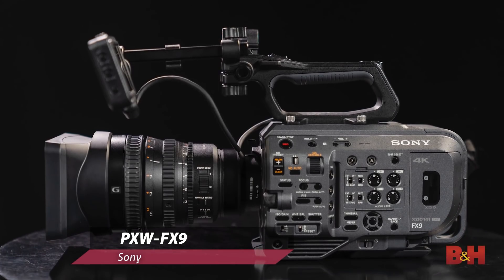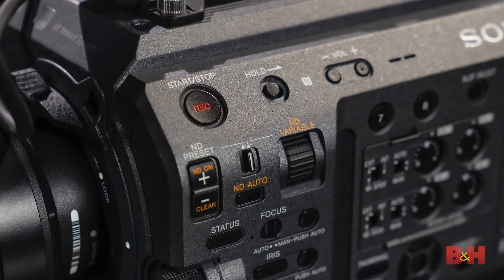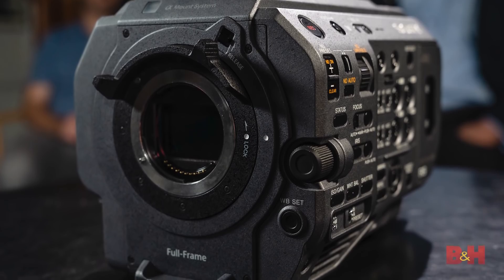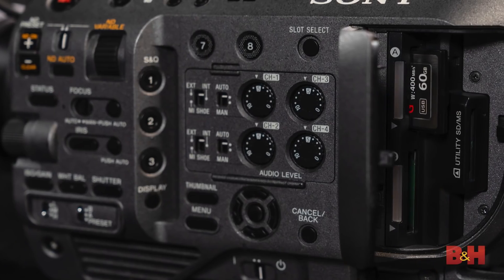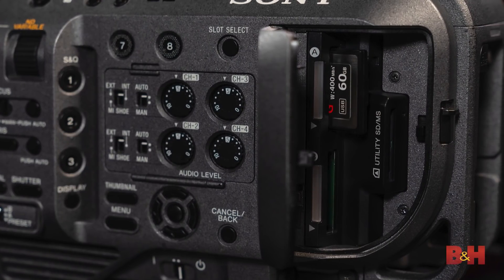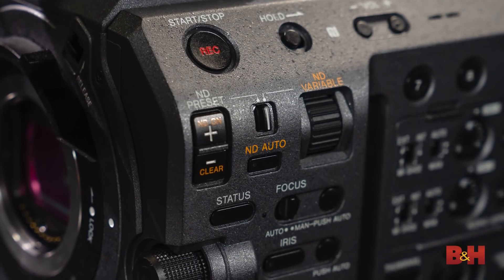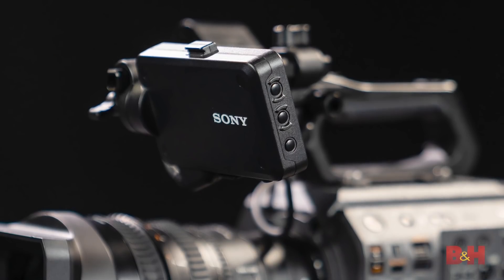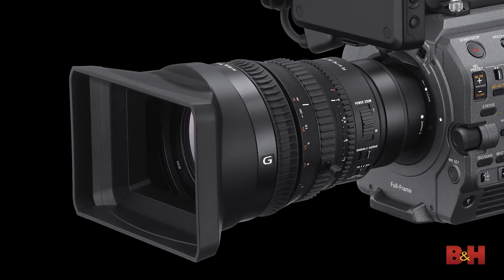Sony FX9 Full Frame Digital Cinema Camera | First Look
Sony has just announced the Sony FX9 XDCAM Cinema Camera. Jeff Rojas sat down for an in-depth first look of the camera with Sony's Tom Cubby. A worthy successor to the Sony FS7 and FS7II, the PXW-FX9 features a new full-frame 6K Exmor R sensor, 15+ stops of dynamic range, dual native 800/4000 ISOs, a variable ND and fast hybrid auto focus.

Also announced, Sony’s new XDCA-FX9 extension unit and 16-35mm T3.1 G FE Cinema Lens

Sony PXW-FX9 at B&H
Sony XDCA-FX9 extension unit at B&H
Sony 16-35mm T3.1 G FE Cinema Lens at B&H